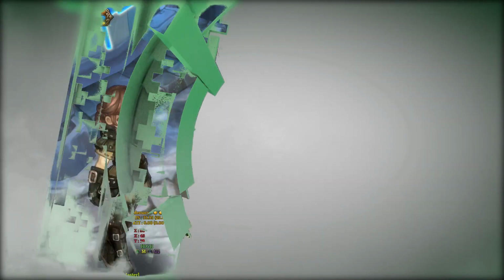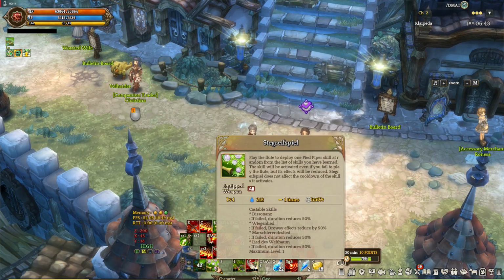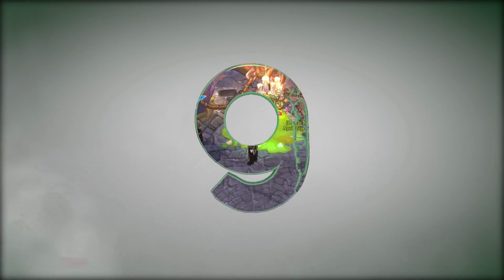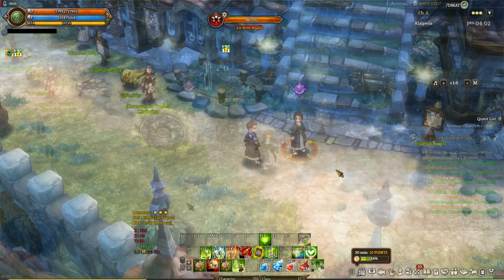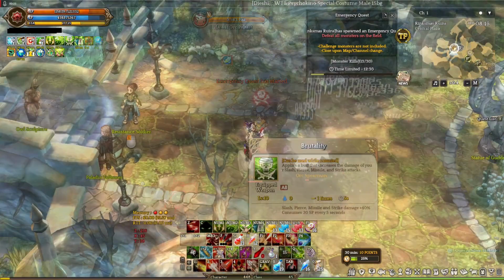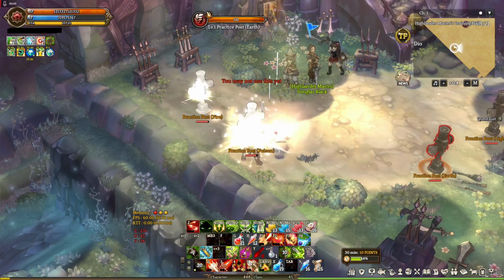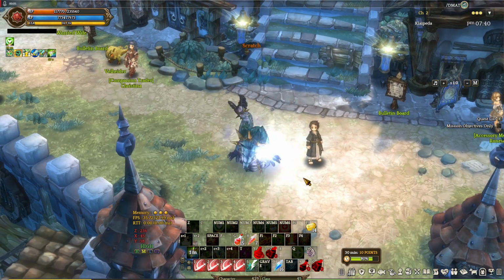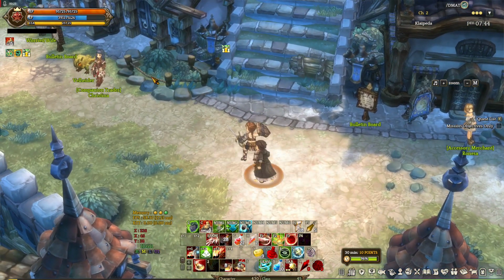Top 10 Best Skills In Tree Of Savior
Class builds that are best for new players